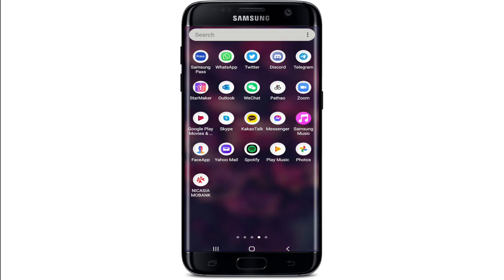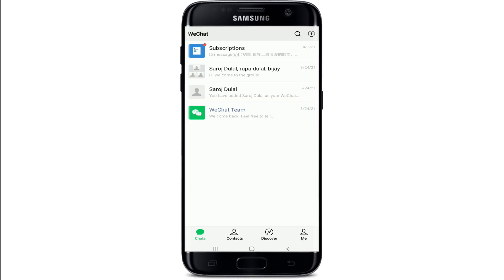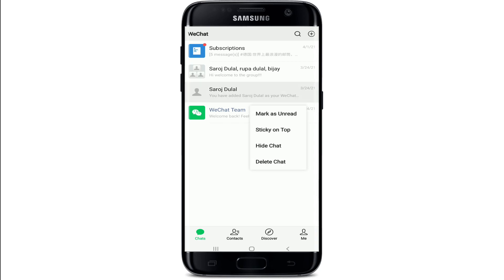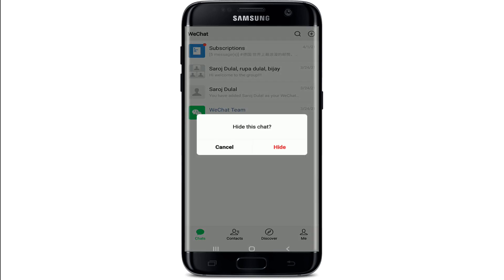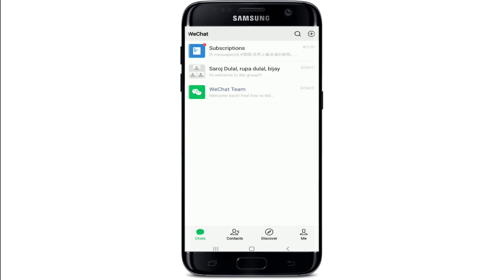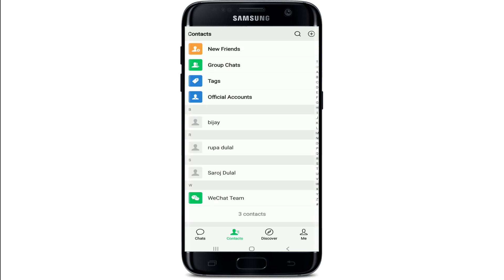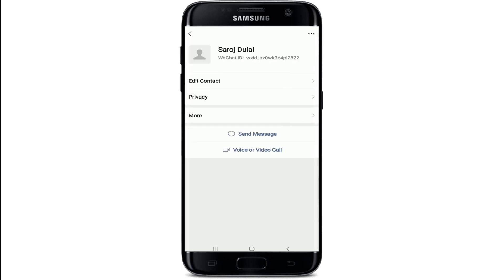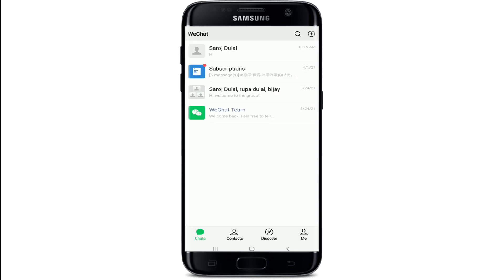How to Hide WeChat Conversation? Unhide WeChat Chat | Hide WeChat Message